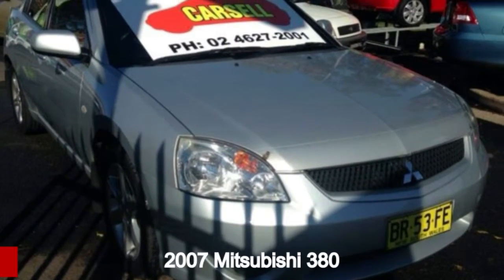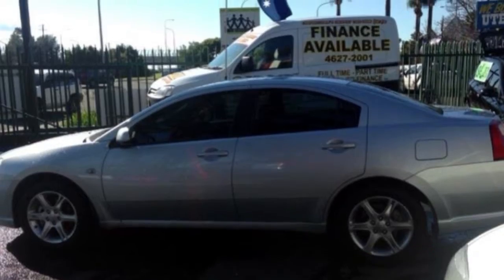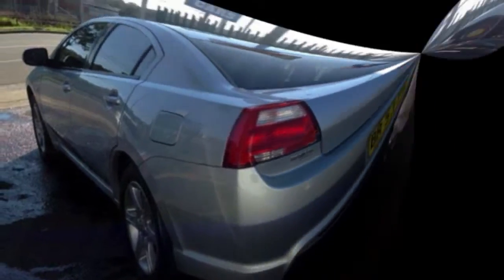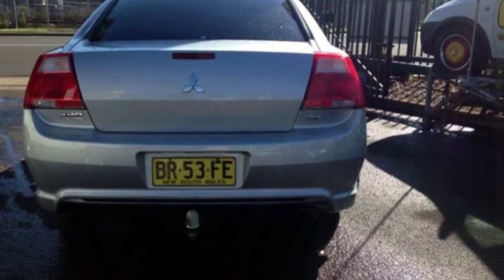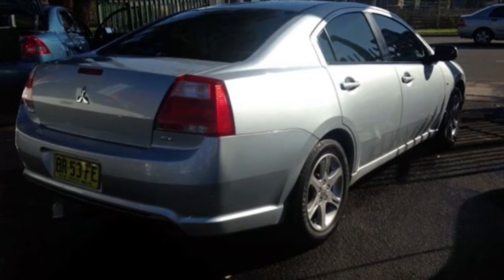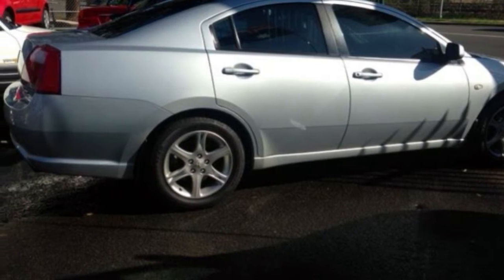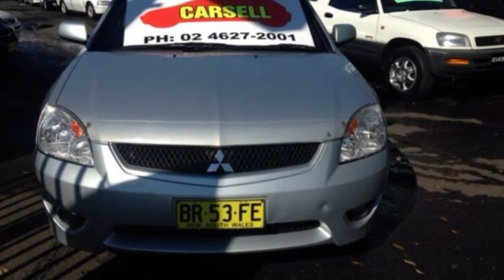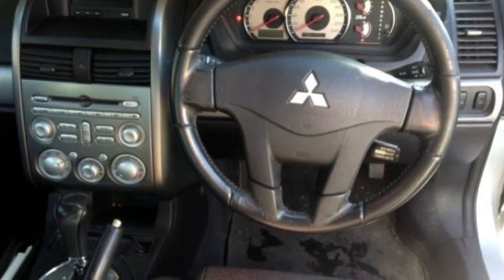2007 Mitsubishi 380 DB Series II VR-X Silver 5 Speed Auto Sports Mode Sedan